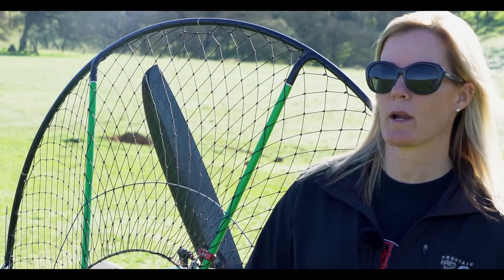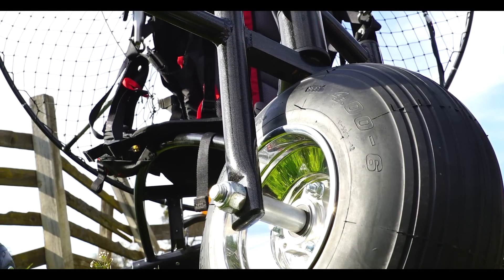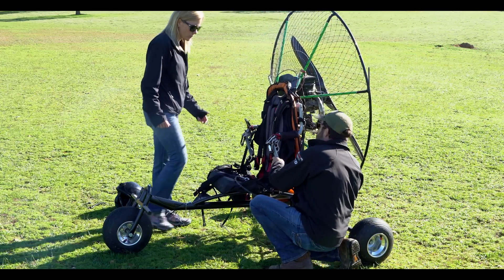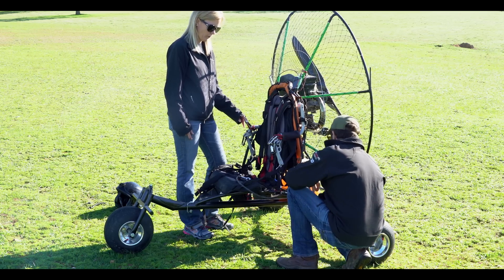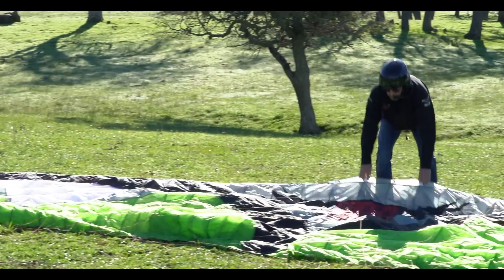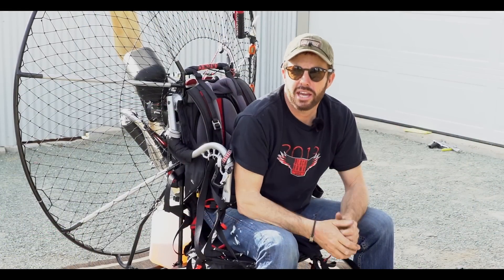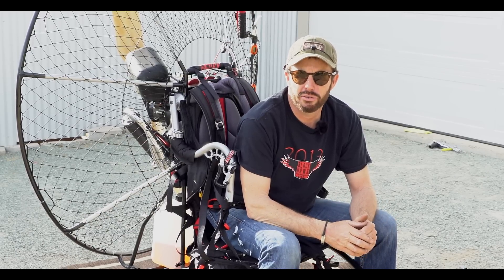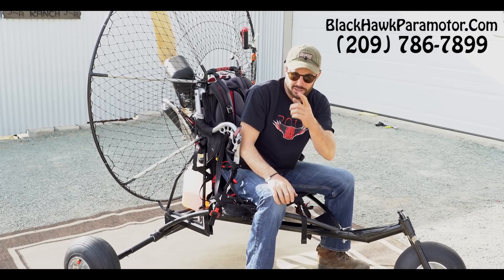BlackHawk Paramotor Announces NEW Lite Trike For Powered Paragliding!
The all new BlackHawk Lite Trike is everything you would expect from BlackHawk…Unmatched durability, ultra-lightweight, and performance like no other. As with all BlackHawk products, the new Lite Trike was designed with extreme attention to every little detail. Weighing in a ONLY 30 lbs, this platform can be used with just about every motor in our lineup – including the BlackHawk 90! This opens up new doors for Pilots dealing with past injuries, or who simply don’t want to burden the weight of the motor on their back anymore. With 3 easy steps and just 5 minutes of your time, you can go from backpack to wheels. The entire Lite Trike breaks down small enough to fit into a standard car, so no need for expensive trailers or a truck. If you are in the market for a Paramotor Platform, look no further. The new BlackHawk Lite Trike is here!

No more choosing between Foot Launch OR Quad. Many Pilots are drawn the Foot-Launch concept of “floating through the sky with your feet dangling,” however, once this novelty fades away, COMFORT becomes a high priority. The new BlackHawk Lite Trike is the closest thing to having that “Foot-Launch feel,” while still having the comfort of a wheeled platform. In the past, those who wanted to switch from Foot-Launch to Quad would have to buy a more powerful motor. The induction of BlackHawk’s Lite Trike is part of our ongoing commitment to making this life-changing sport accessible to everyone!

**RECOMMENDED FOR EXPERIENCED PILOTS

For more information or to purchase a new BlackHawk Lite Paramotor Trike, please visit our Trike